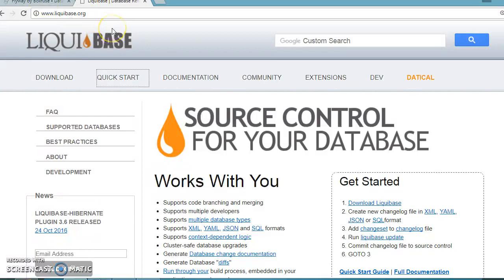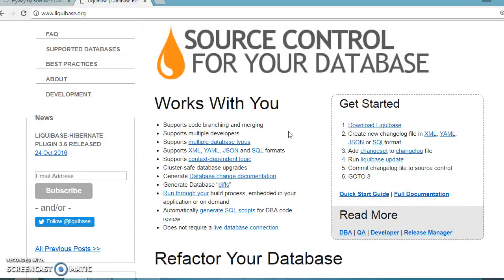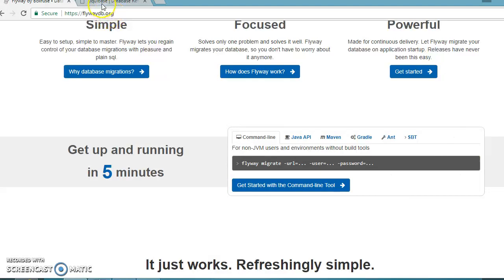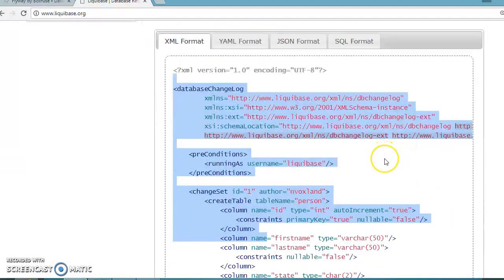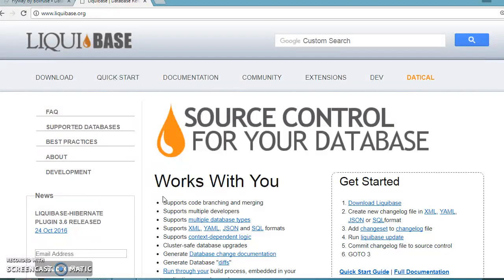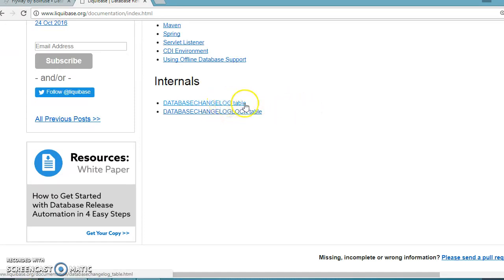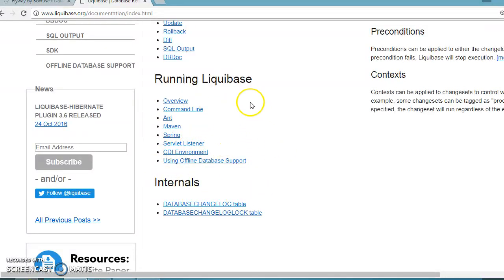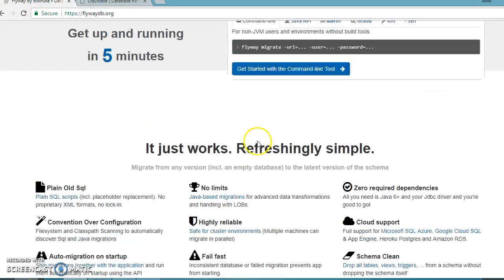77. Flyway VS Liquibase which one to use?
In this video we will disscuss about Liquibase vs FLyway.
You would choose to use a schema migration tool when you want or need to automatically manage schema updates automatically without losing data. That is, you expect the schema to change after your system has been deployed to a long-lived environment such as a customer site or stable test environment.